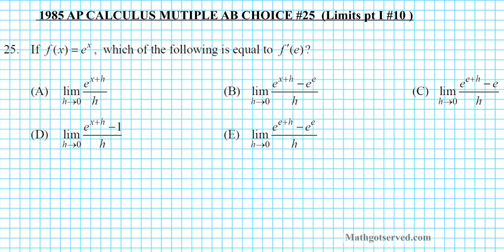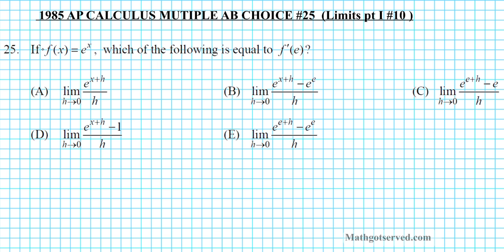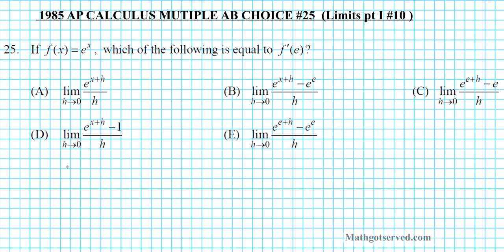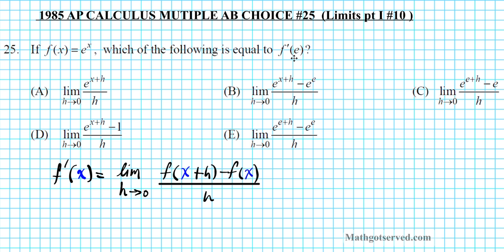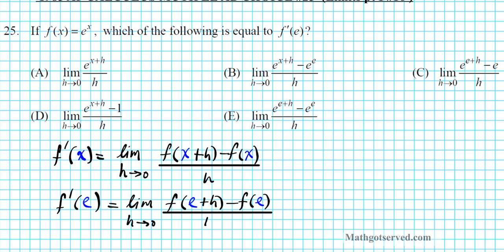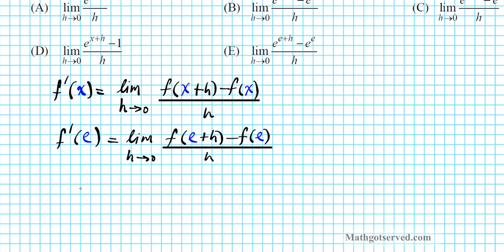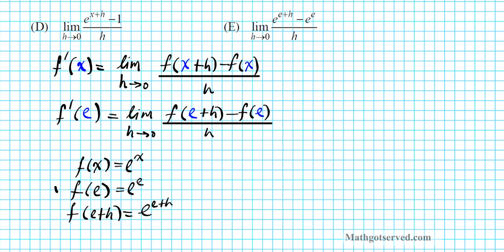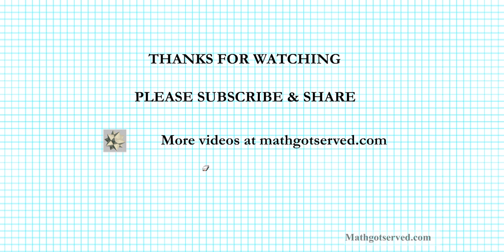AP Calculus Multiple Choice Limits pt I #10 1985 #5 limits definition of derivative